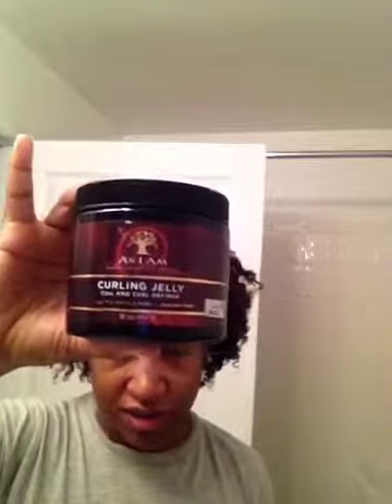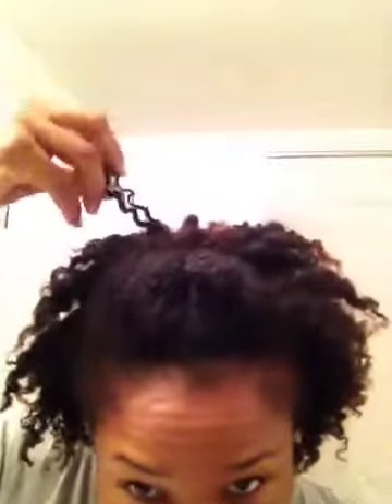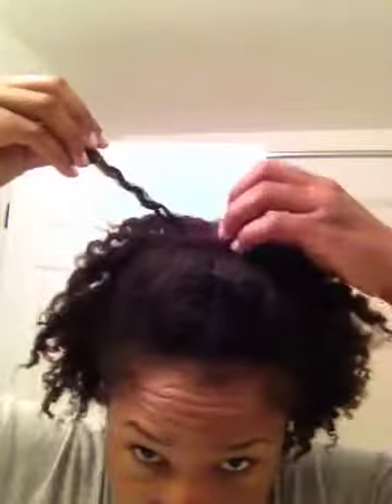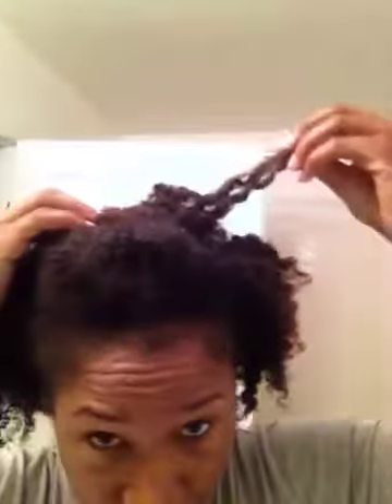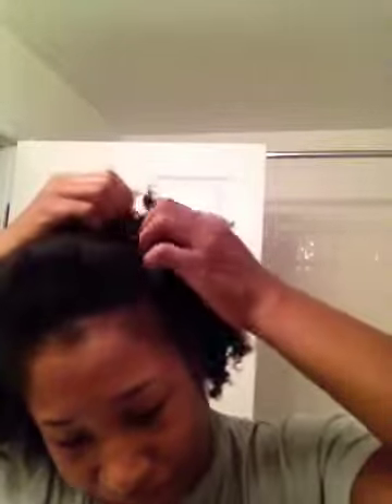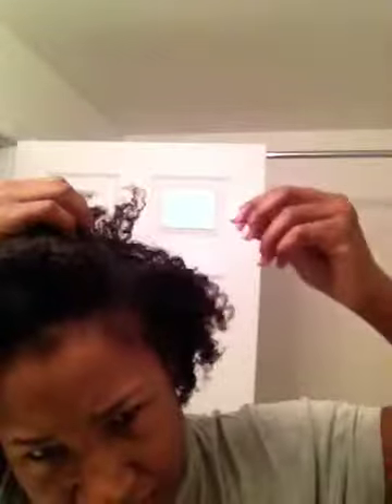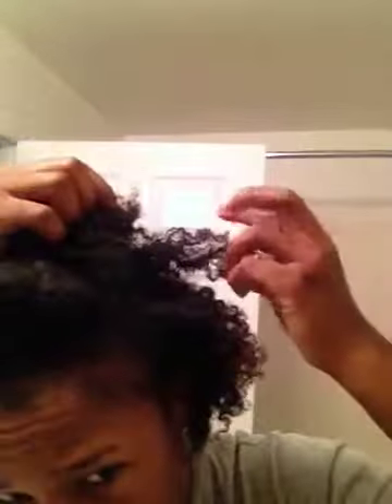I found a gem in my August Curl Box!!!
Dry twist out challenge using different products!!! Nothing But Curl Sealer came out on top!